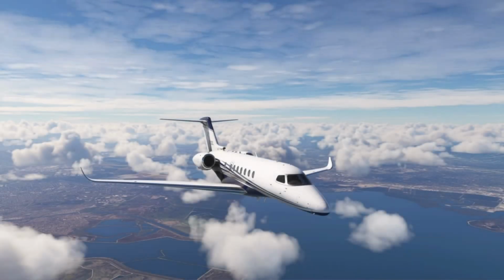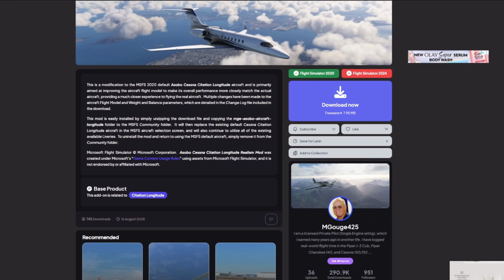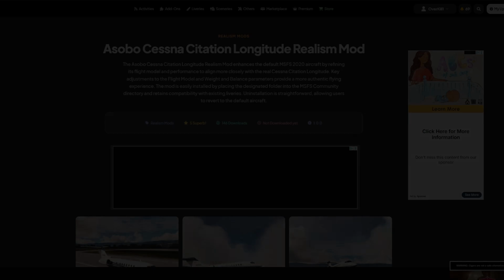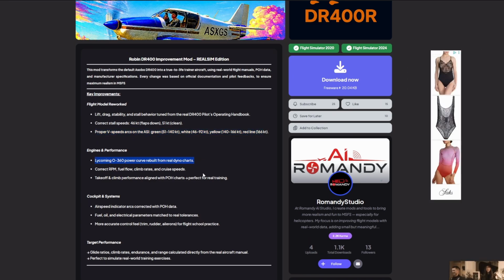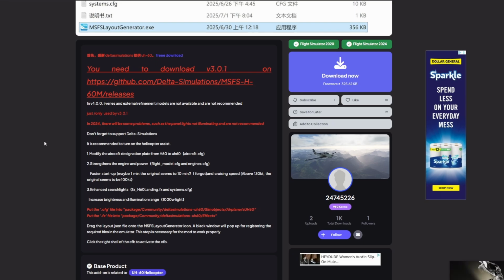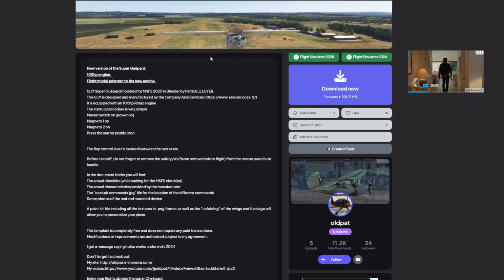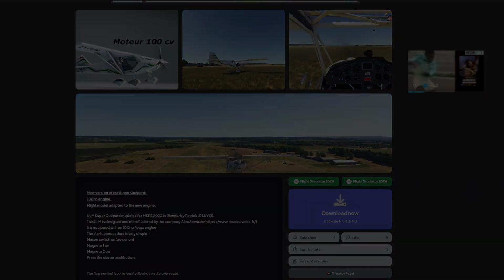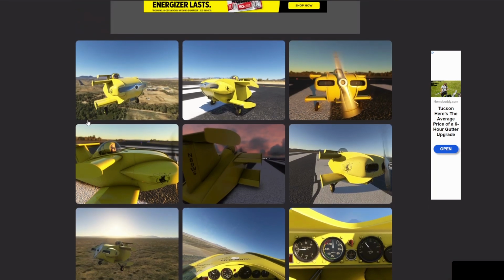MSFS Aircraft Enhancements and Addons!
A list of a few MSFS Aircraft Enhancements and Addons!

🎯 Support & Community
🔗🎯 Support & Community

🧵 RAM: 64GB DDR5 G.Skill 6000

⚡ Storage: NVMe Gen 4 M.2

🎮 GPU: RTX 4080

⏱️ Timestamps
0:00 Intro
0:35 Cessna Longitude
3:12 DR400 Enhancement
5:02 Delta Simulation Uh-60 Enhancement
6:56 Super Guépard 100HP
9:09 Starr Bumblebee 2